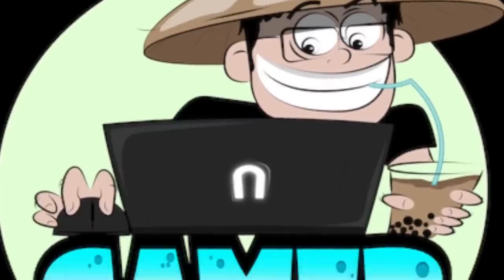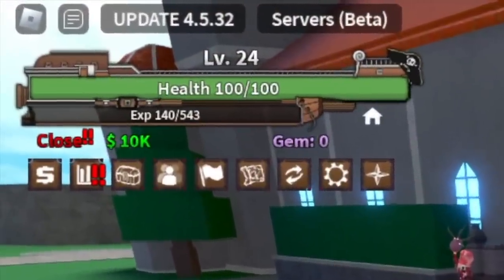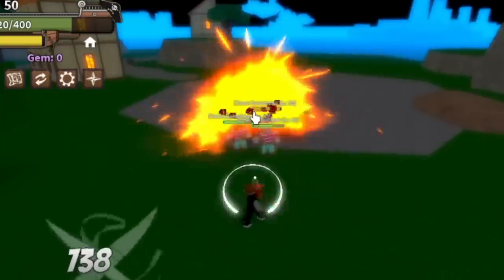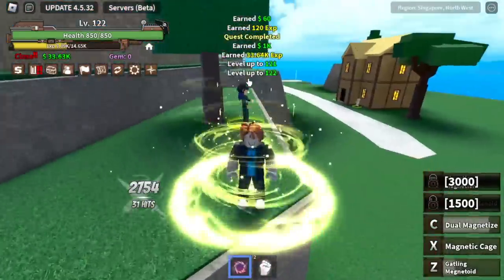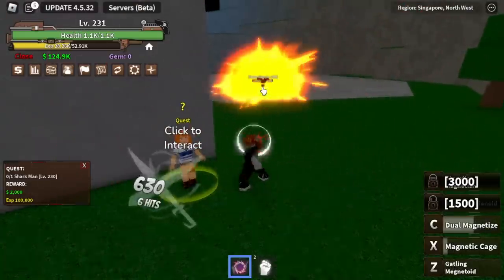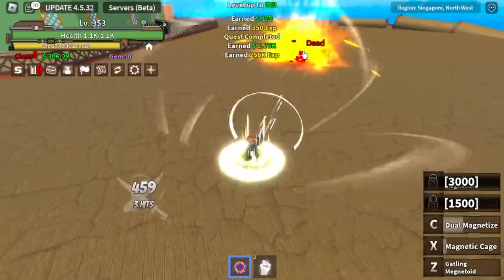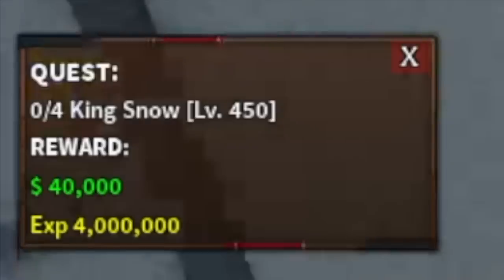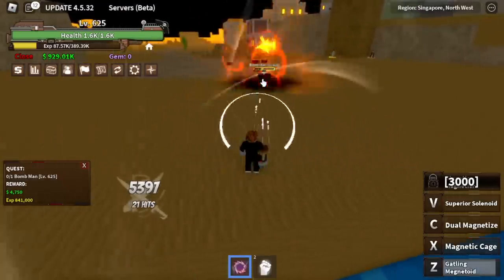Noob to Pro Using New MAGNET FRUIT in King LEGACY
NEW UPDATE IN KING LEGACY! MAGNET FRUIT!